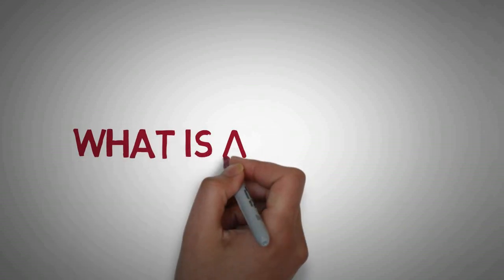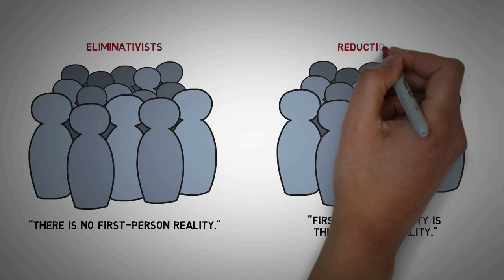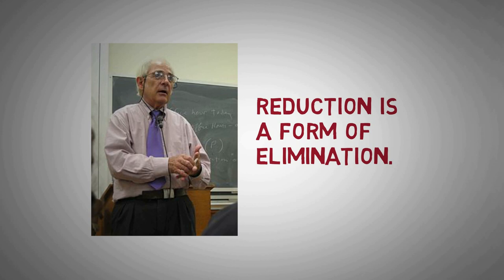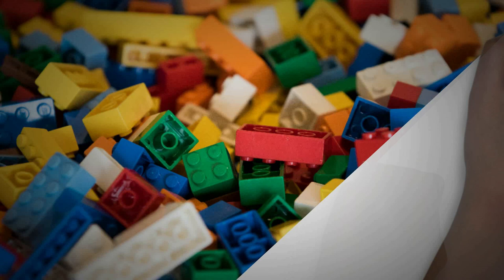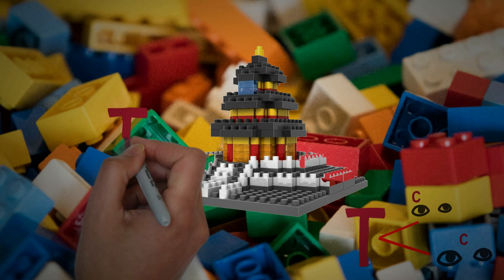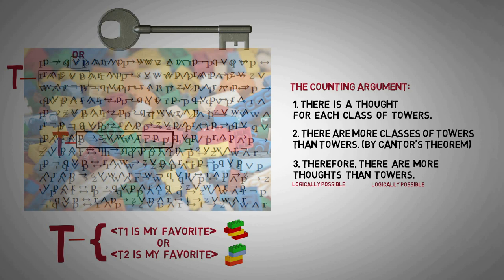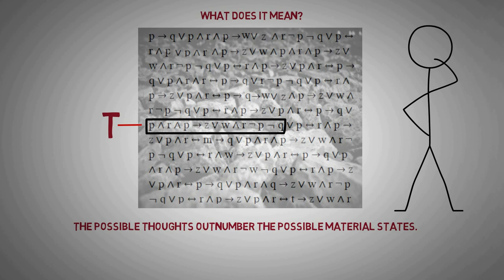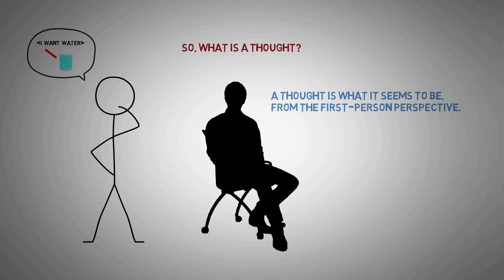Introducing the Counting Argument against reductive materialism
Versions of the counting argument:

1. "Building Thoughts from Dust," Synthese,